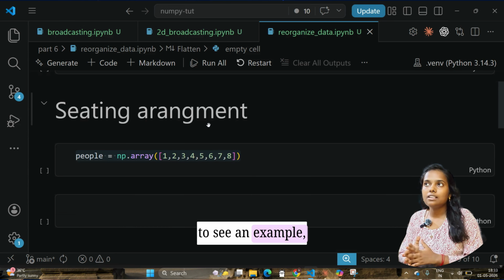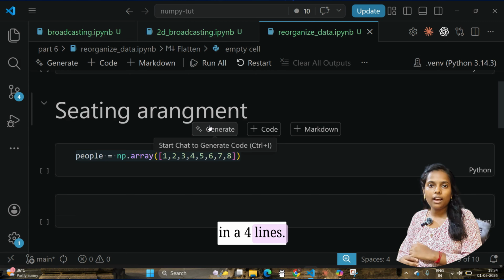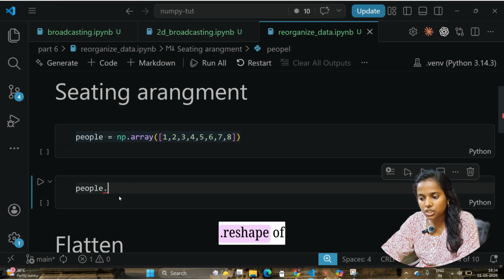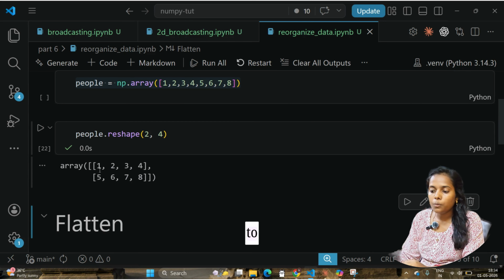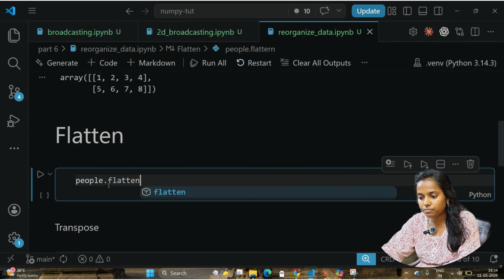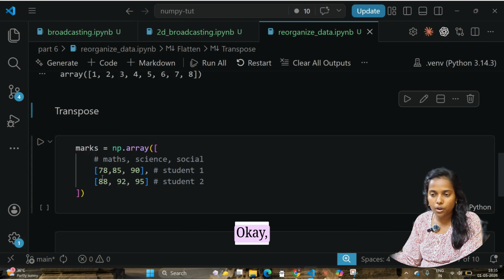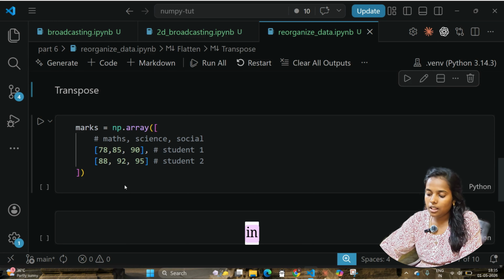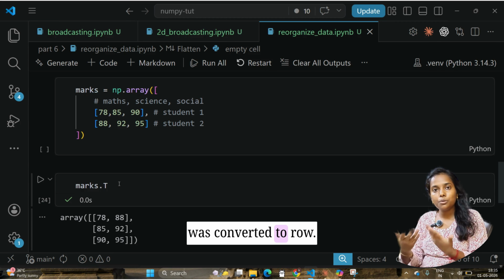NumPy reshape, flatten & transpose Explained | Python Tutorial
Learn NumPy reshape, flatten, and transpose — three essential array
transformation functions in Python. Clear examples included.

⏱ Timestamps:
00:00 Intro
00:20 reshape() with real-life example
01:06 flatten() explained
01:24 transpose() with example
02:10 Practice question

In this NumPy tutorial, you will learn:
- numpy reshape — how to change array shape without changing data
- numpy flatten — convert multi-dimensional arrays to 1D
- numpy transpose — flip rows and columns

Perfect for beginners learning Python, NumPy, Data Science, and Machine Learning.